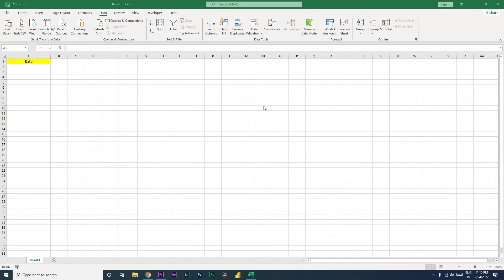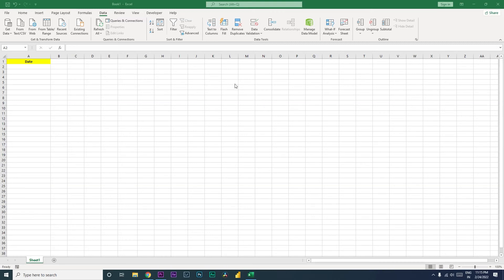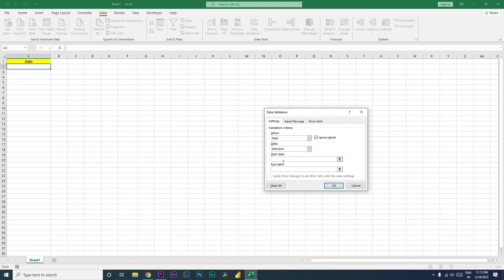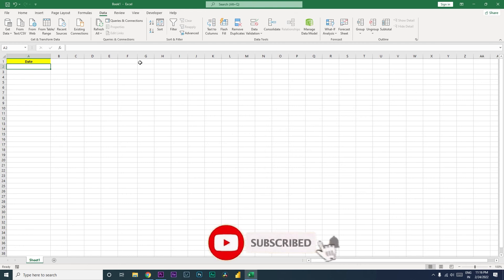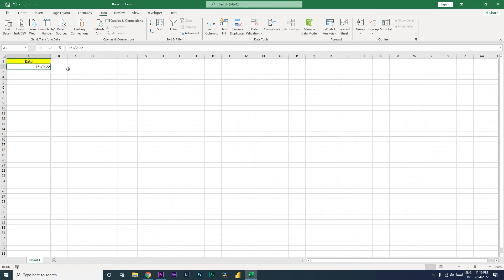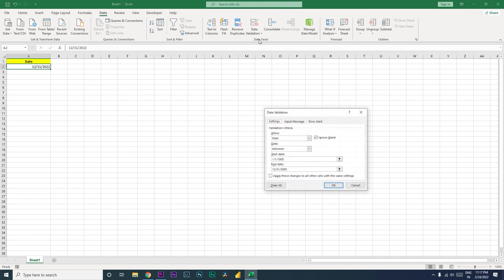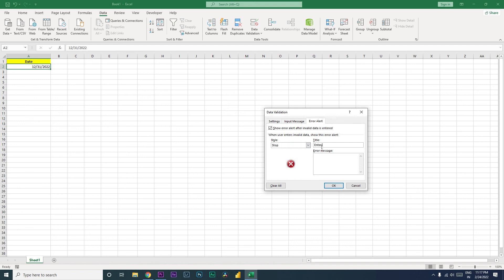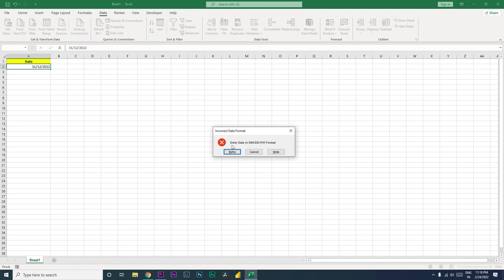How to Restrict Excel from accepting a Different Date Format | Excel Tutorial | MiTutorials